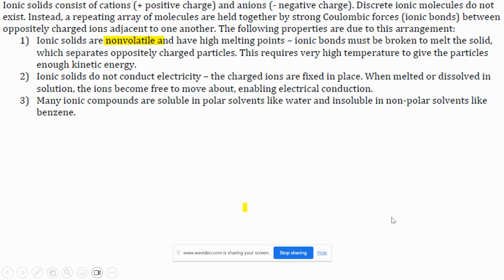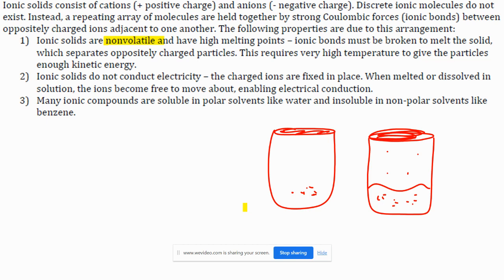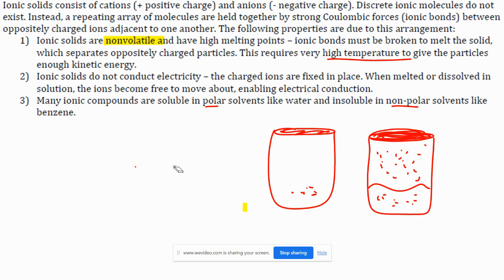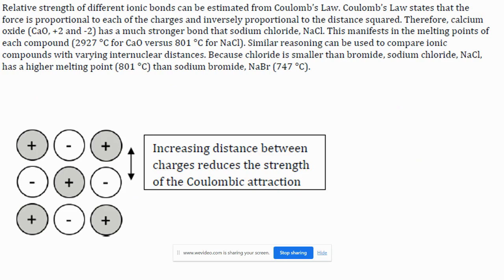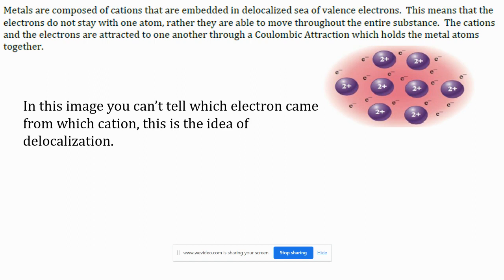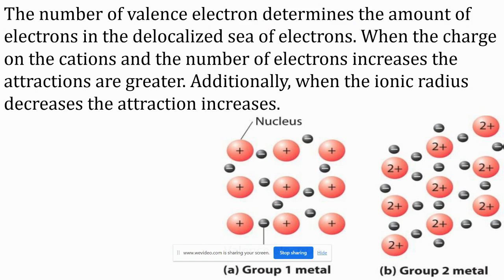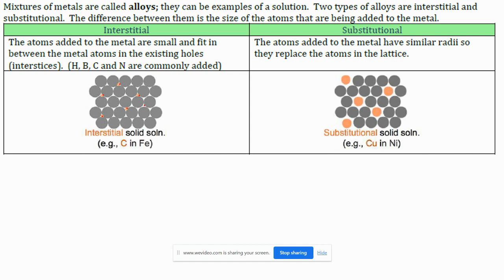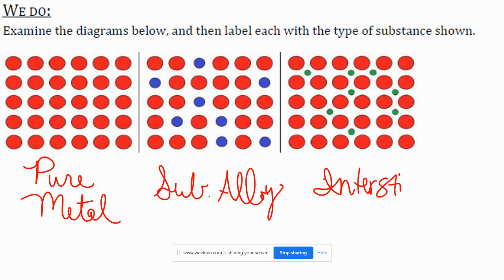2.3 to 2.4 Notes